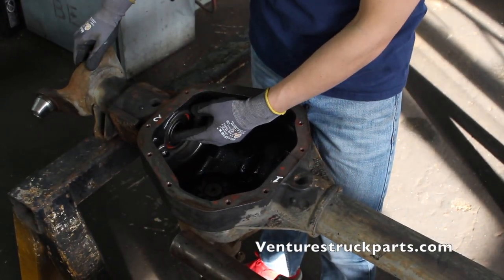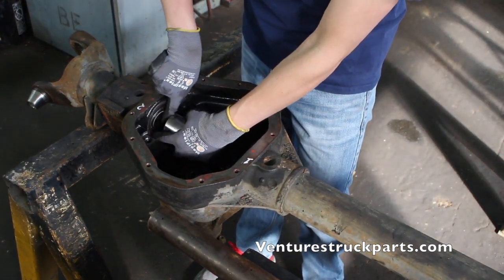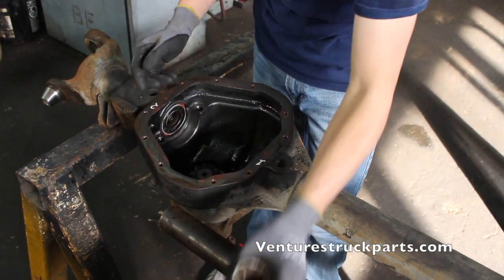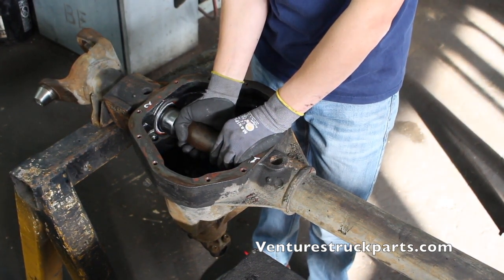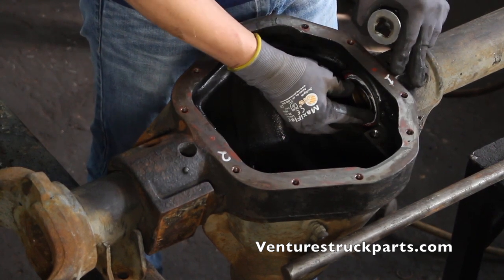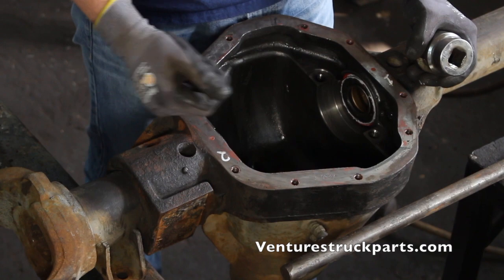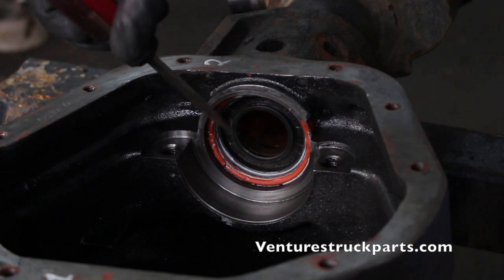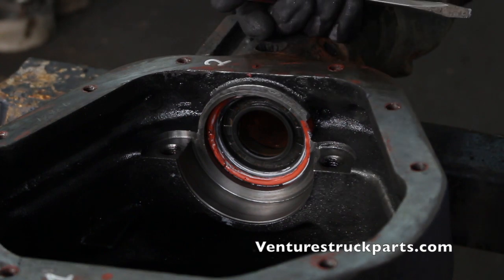Installing Or Replacing Inner Tube Seal Dana 44, Dana 50, Dana 60 Etc Front Axle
How to Install or replace Inner Axle Differential Tube Seals On A Solid Front Axle